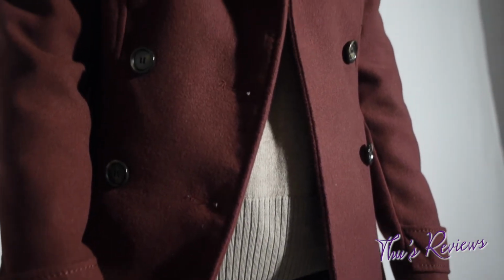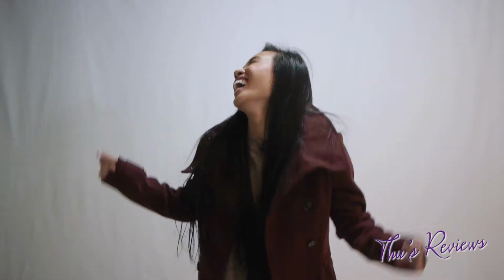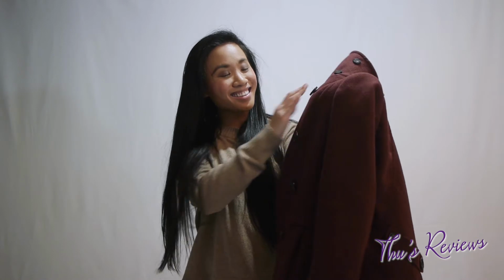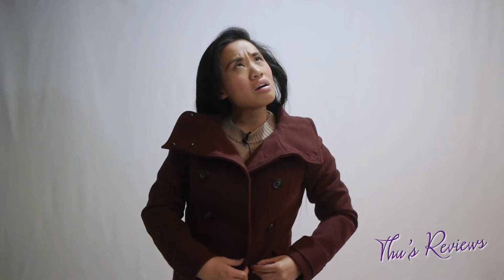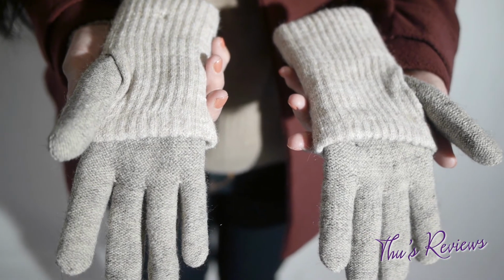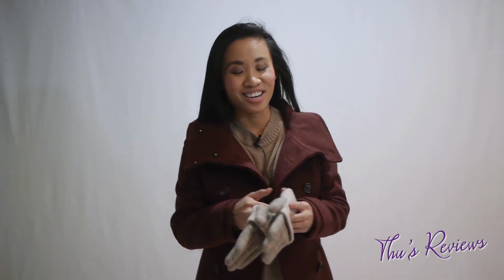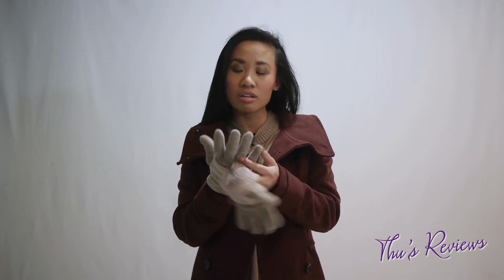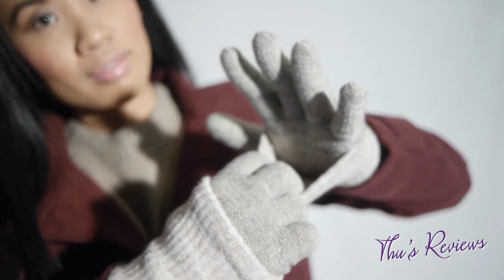H&M Pea Coat Review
Watch my video on my review of this h&m pea coat and urban outfitters gloves.